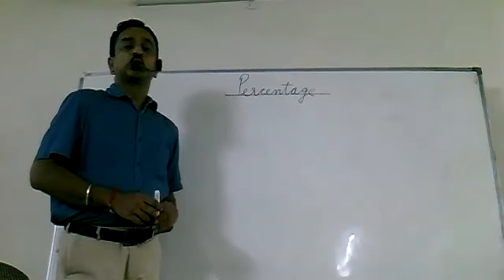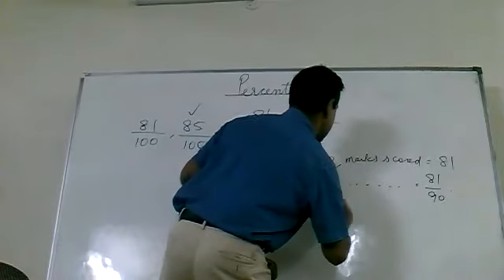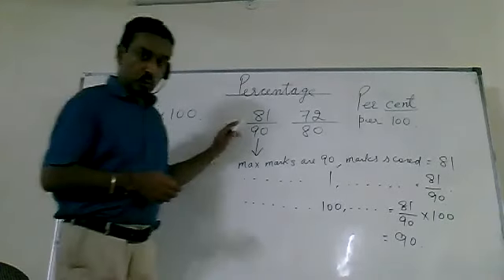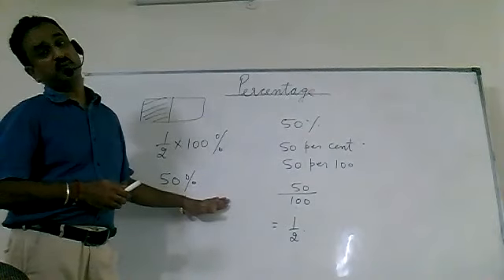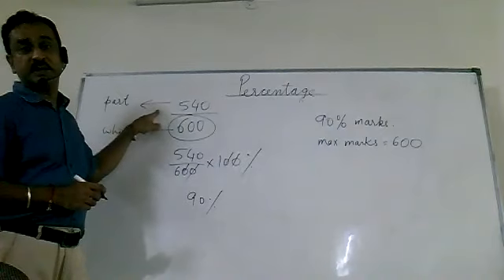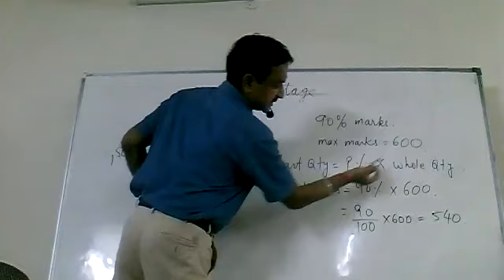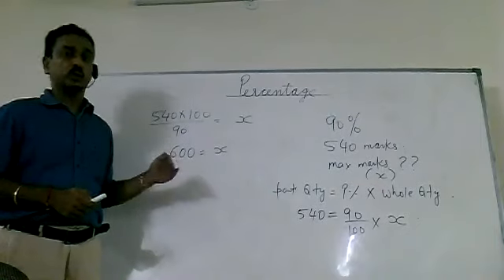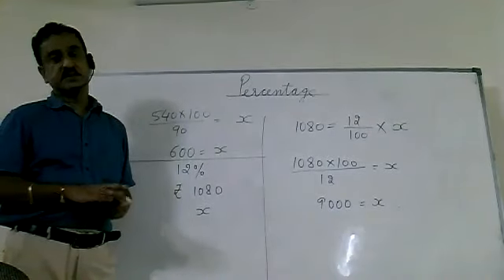Concept of Percentage for Class 7 & Class 8. Fraction to Percentage. Part & Whole Quantity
This video tells you about the basic concept of percentage and how to convert a fraction to a percentage and vice versa

This video covers how to find the part quantity in case the whole quantity is given. Also how to find whole quantity in case part quantity is given.

It is used in Class 7 and Class 8. Also this is a favourite topic of any competitive exam. So good clarity is a must

Happy Learning
Atul Garg
Magical Academy